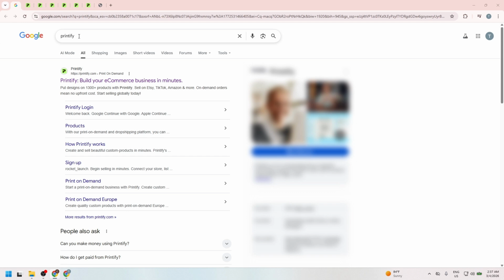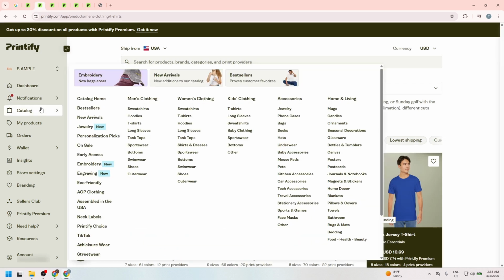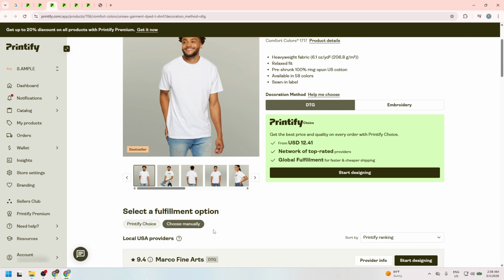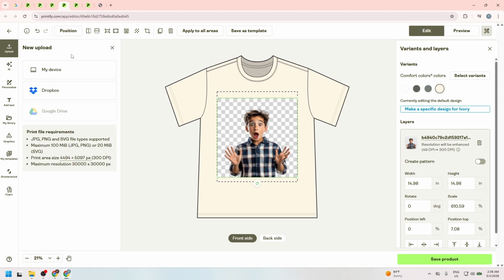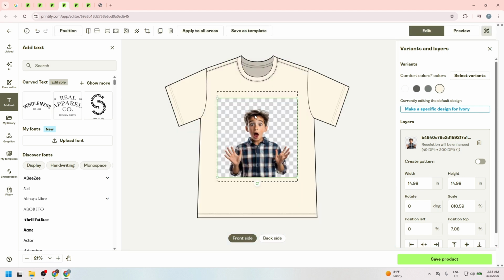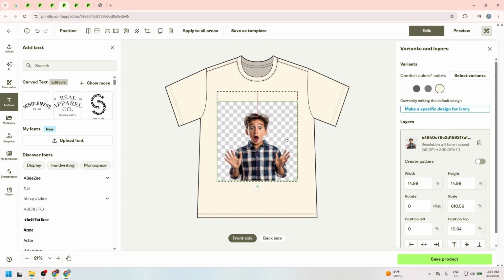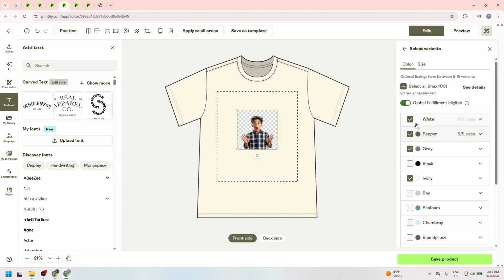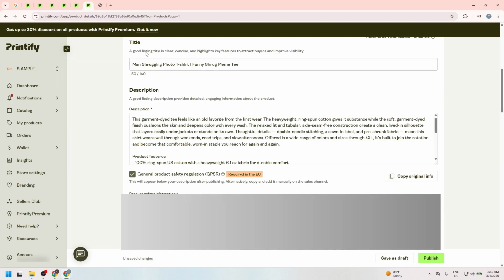How to Design T-Shirt in Printify [2026 Full Guide]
How to Design T-Shirt in Printify

In this video, we show you exactly how to design T-shirt in Printify to create professional, high-quality apparel for your print-on-demand store. Mastering this specific tool improves project quality and ensures your artwork is perfectly optimized for physical production.

We utilize the design interface and product editor to manage graphic placement and color selections across various garment styles. Understanding the utility of these creative features is essential for store organization and brand consistency, allowing you to produce retail-ready items that stand out in a competitive marketplace.

Technical Specs:
Software: Printify; Feature: Dashboard.